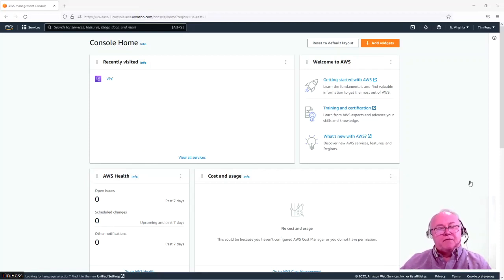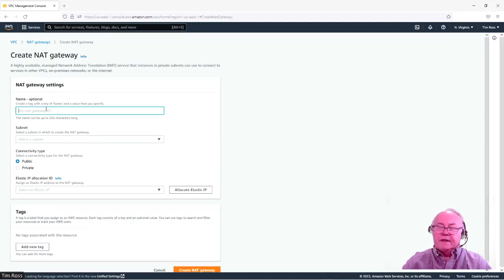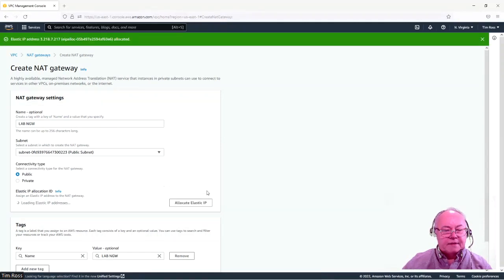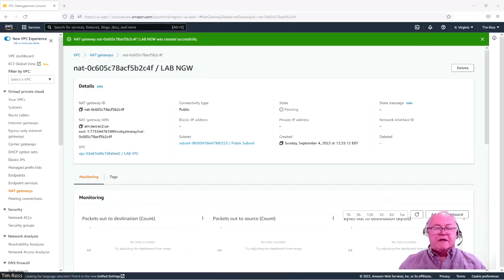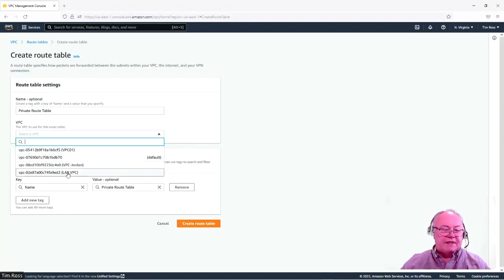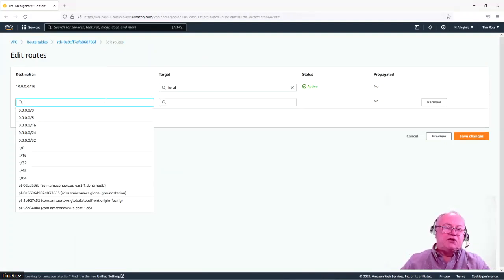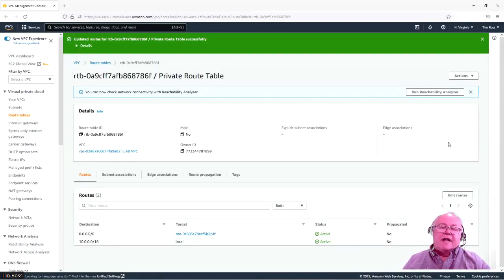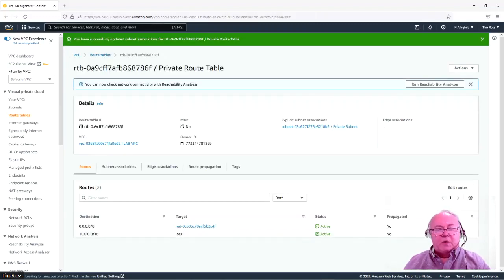03 03 AWS DEMO CONFIGURE Routing for a Private Subnet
AWS: How to configure routing for an AWS Private Subnet.